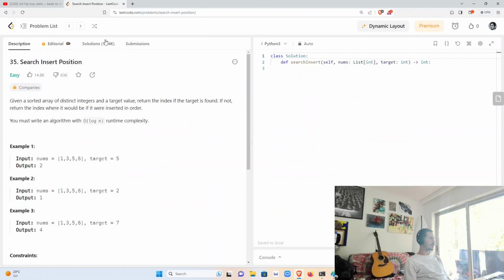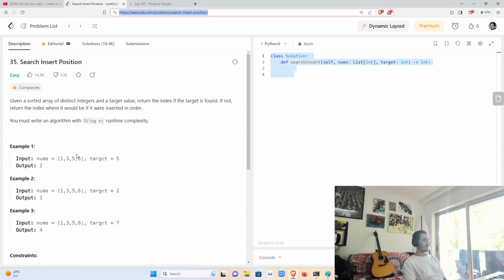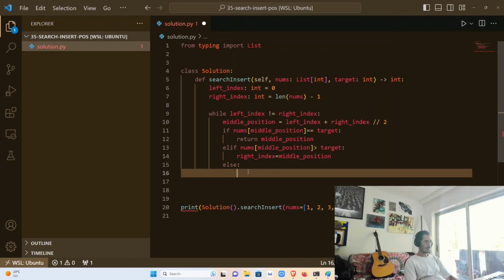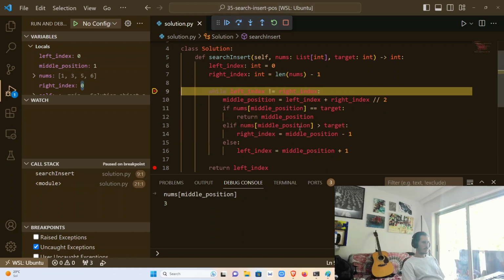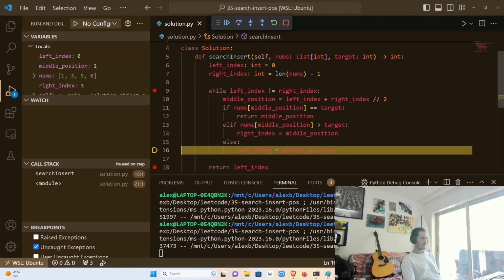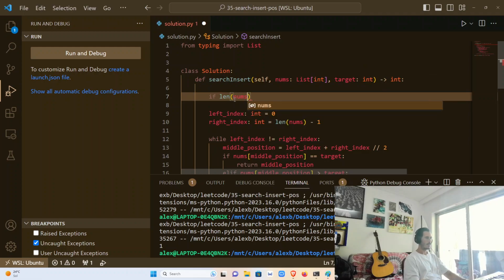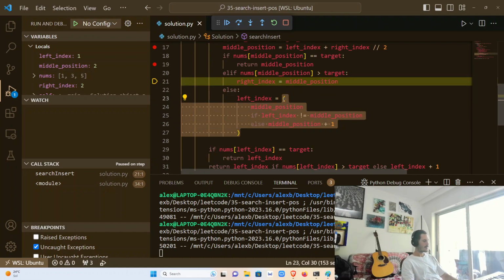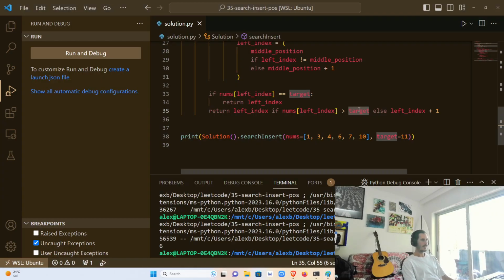💻Solving All LeetCode Problems with PYTHON 🐍 - 35 Search Insert Position